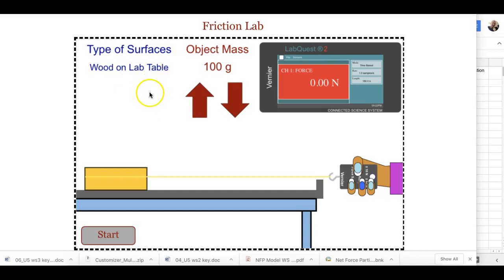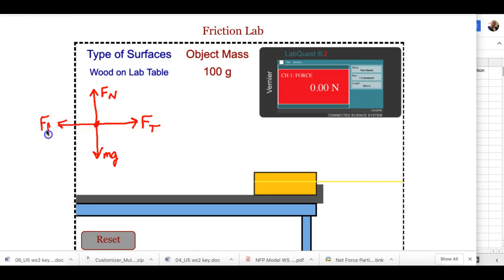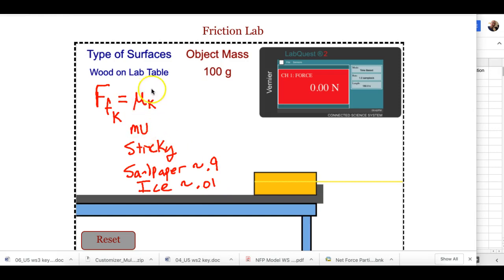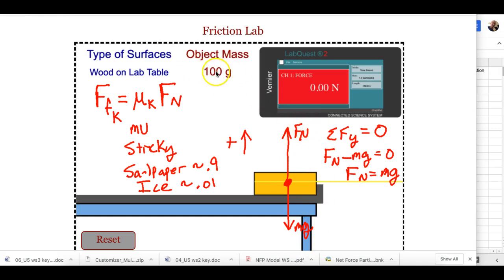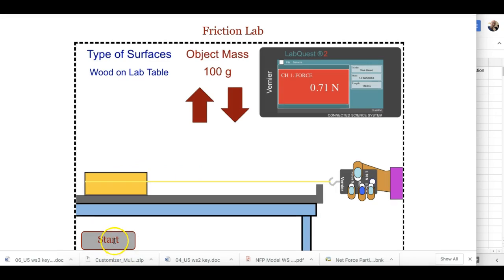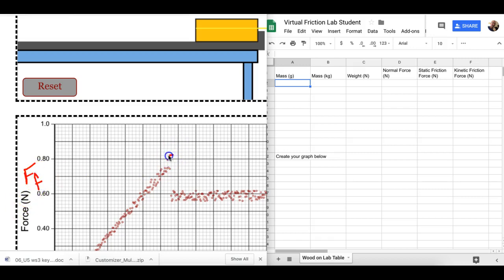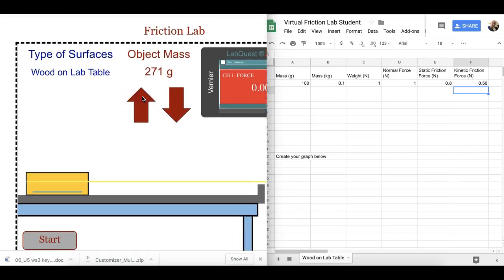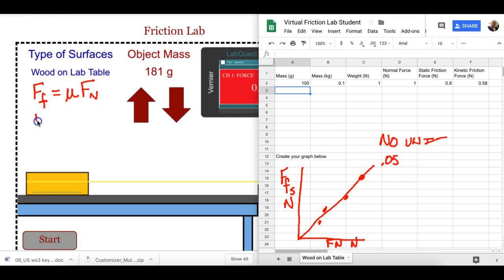Virtual Friction Lab Instroduction